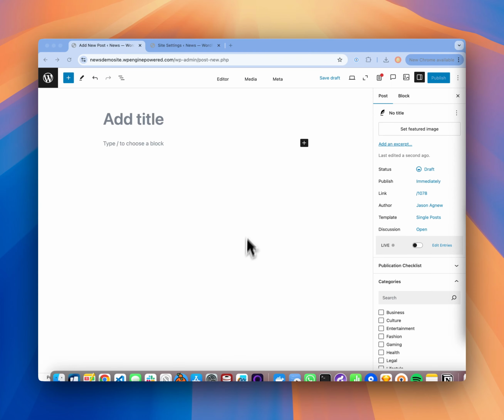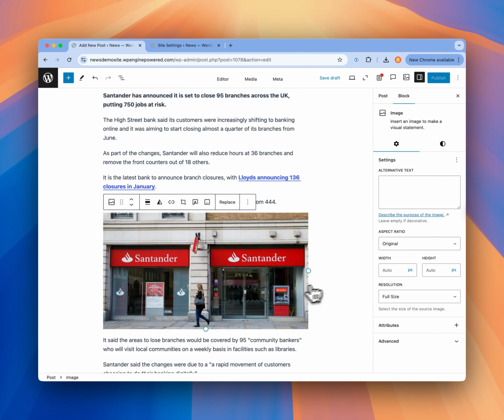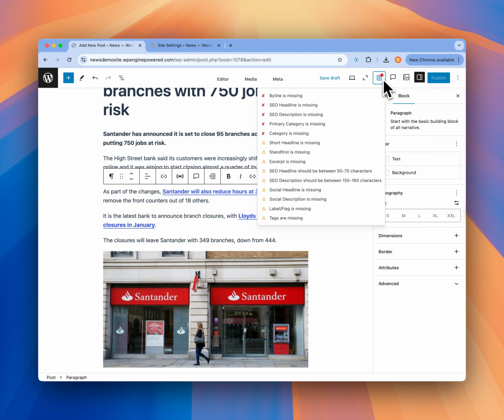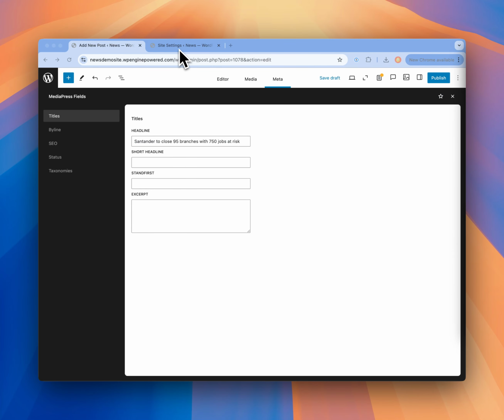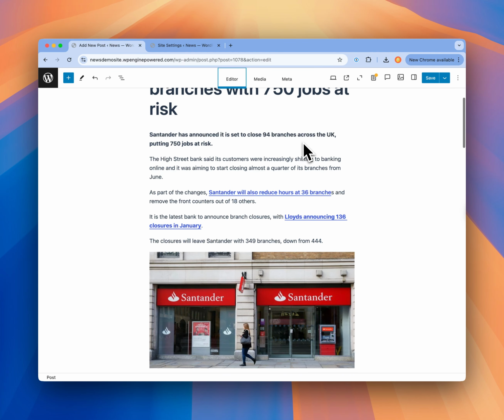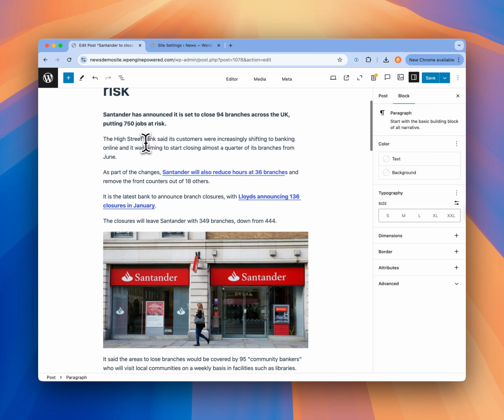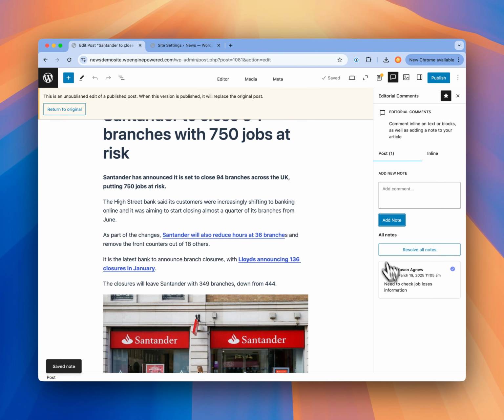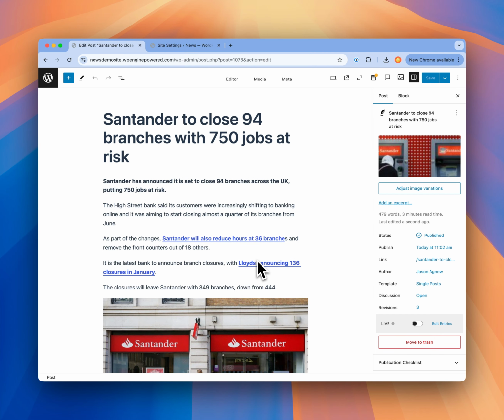MediaPress demo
In the ever-evolving landscape of journalism, editorial teams need to simplify workflows without losing out on quality. Built in response to the hurdles newsrooms currently face, MediaPress will help you harness the power of innovation to write, review and release quality content more efficiently.